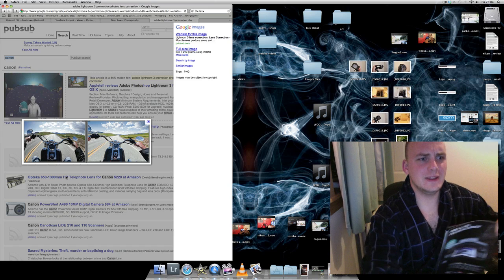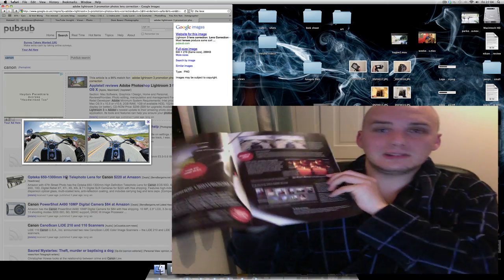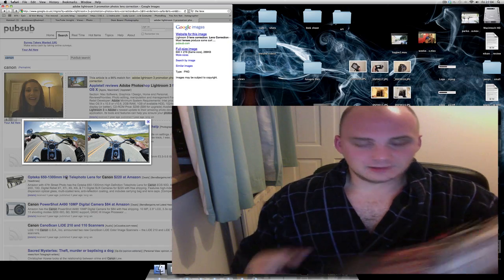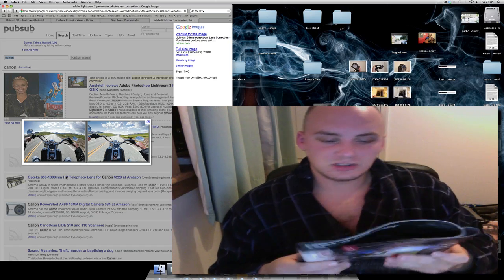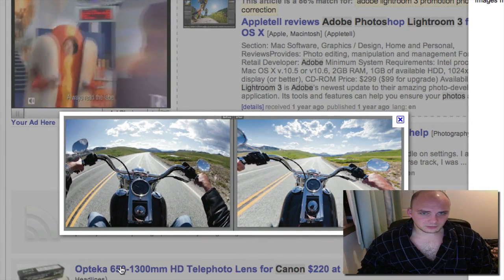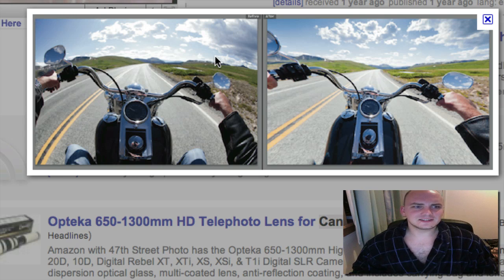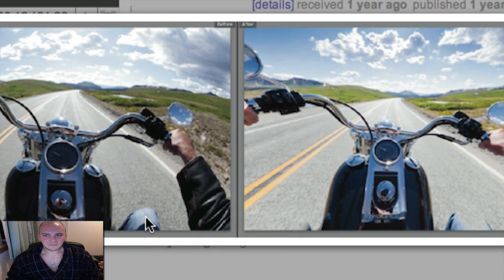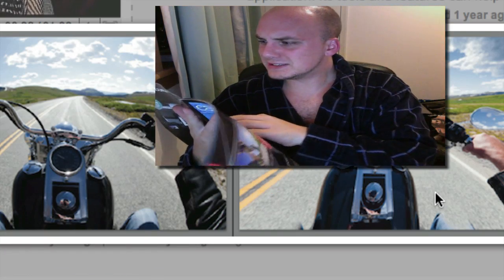Adobe whoops!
T-shirt page
Point and destroy clothing